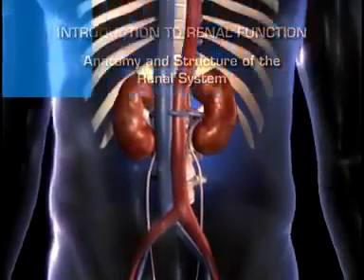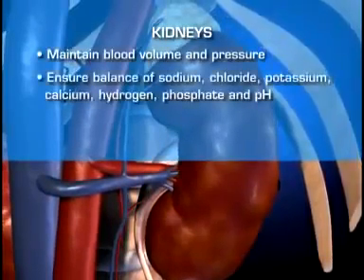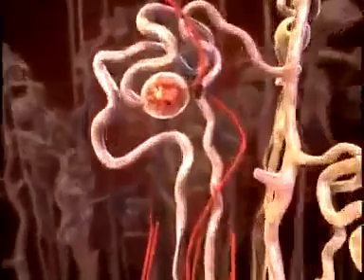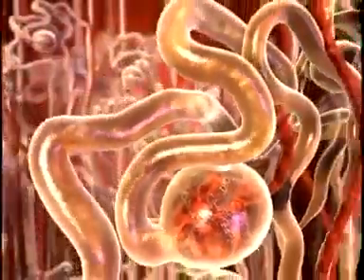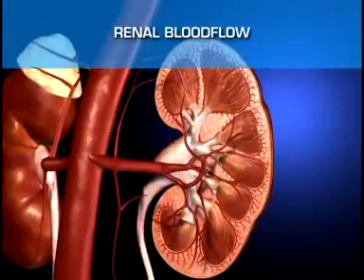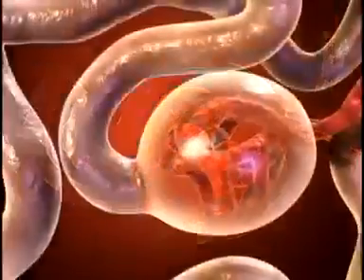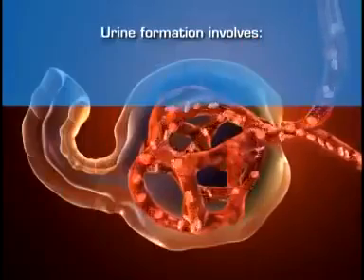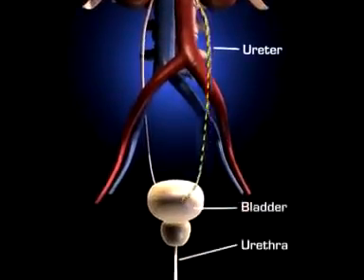ANATOMI FISIOLOGI SISTEM URINARIA (PERKEMIHAN)